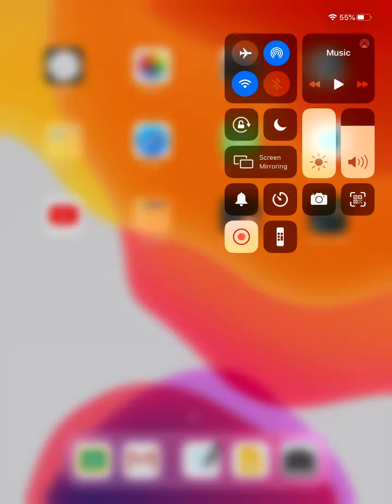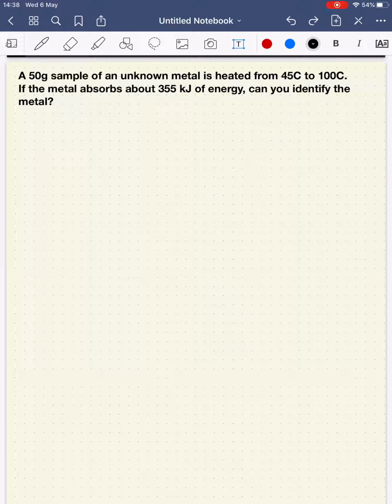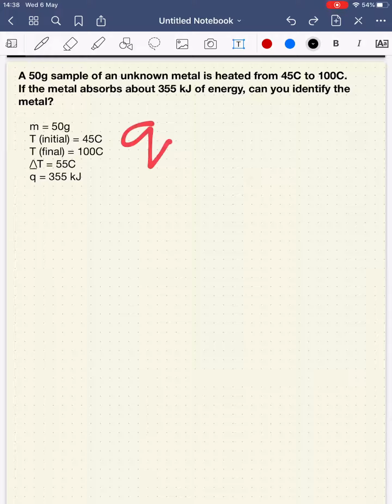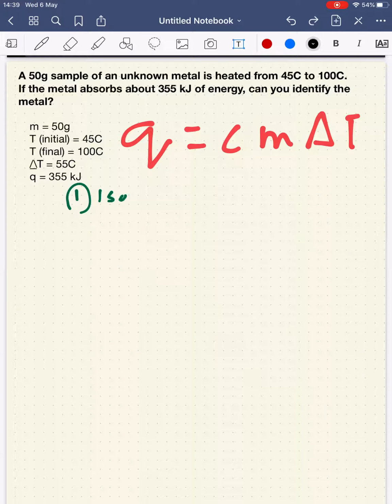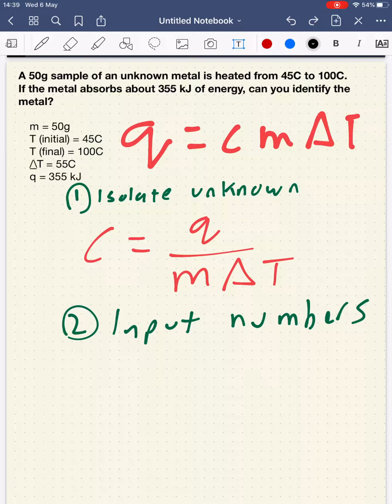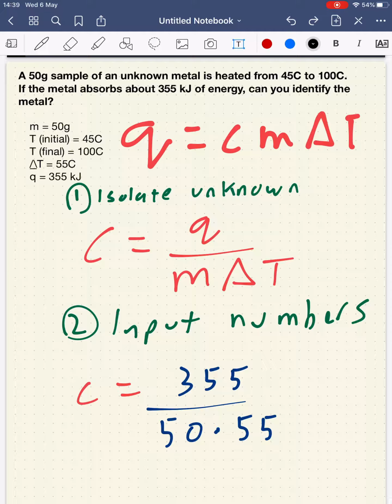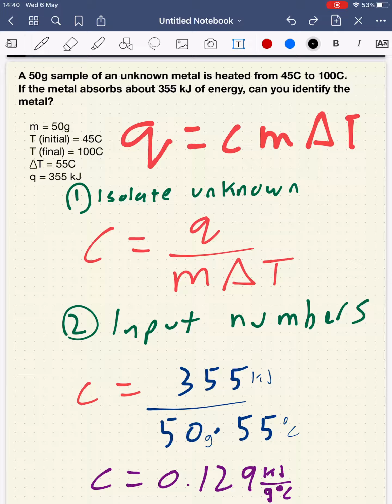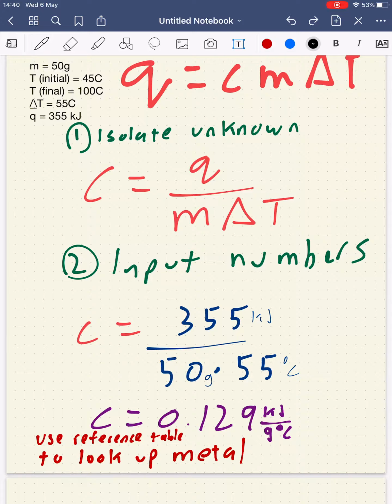Find specific heat